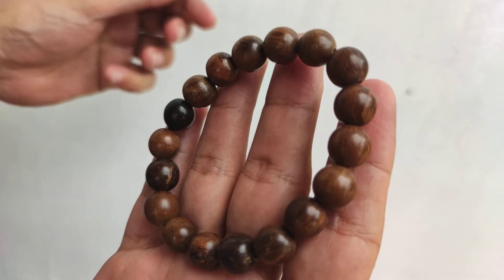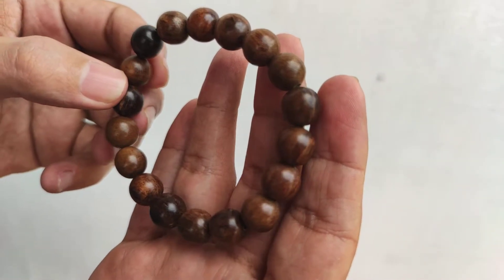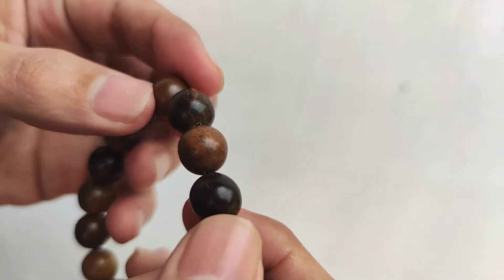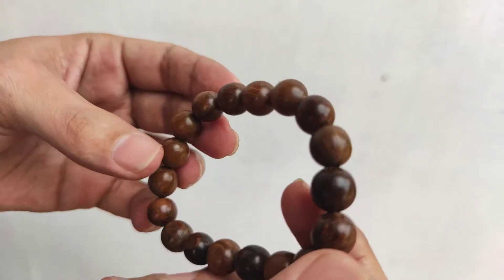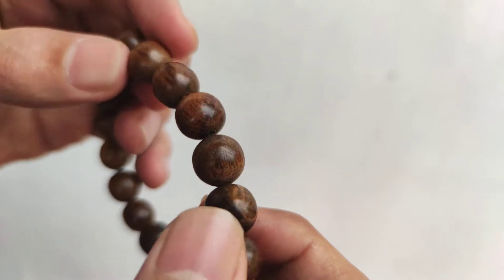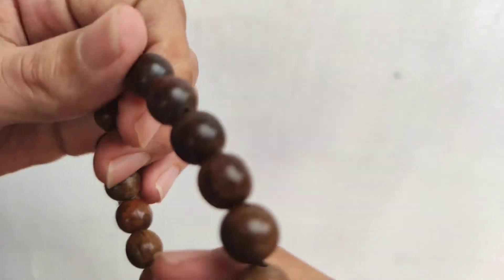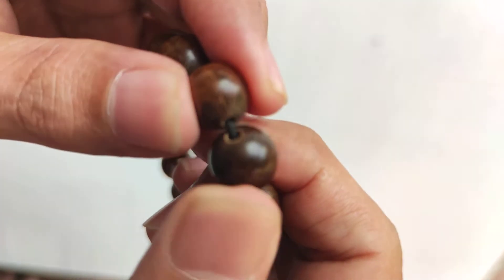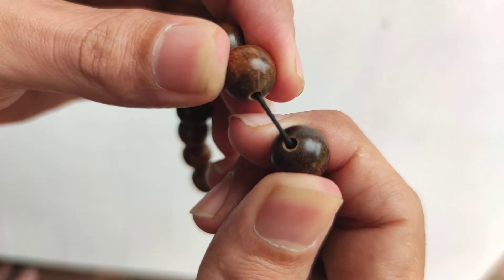Enchanting Oud Aloeswood Gaharu Bracelet: 12mm Beads, Timeless Beauty- The Thasbhi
In This Video: Enchanting Oud Aloeswood Gaharu Bracelet- 12mm Beads- Timeless Beauty - The Thasbhi,

The Enchanting Oud Aloeswood Gaharu Bracelet is a testament to timeless beauty, crafted with meticulous attention to detail. Each 12mm bead exudes an aura of exotic allure, sourced from the finest Oud Aloeswood Gaharu. This bracelet epitomizes elegance and sophistication, captivating all who behold it with its enchanting charm. The rich, earthy tones of the Aloeswood Gaharu infuse the bracelet with a sense of mystique and allure, while the smooth, polished beads reflect the craftsmanship of skilled artisans. Adorning your wrist with this exquisite piece is an invitation to embrace the allure of timeless beauty and unmatched sophistication.

This beautiful handcrafted bracelet is made with the rare fungus infected roots of the fallen oud/aloeswood trees from the Kalimantan region of Indonesia. This unique large bracelet has a natural oud scent which emerges when the wood is crafted into beads. It is also called agarwood or Gaharu in Bahasa Indonesia. This tasbih has 7.8" (20cm) inside diameter so it will not fit over any head size to be worn around the neck. Come in a gift box. Note: the aromatic scent may naturally dissipate with time depending on the air or environment's effects. Note: The tasbih in the photo depicts the model of the tasbih but each tasbih will be slightly different. Note: We guarantee these to be made from genuine aloeswood. When working with the wood to make beads from it the scent naturally comes out because they are heated somewhat by the machinery. You will smell this subtle oud scent when you receive it, but you should expect that it may dissipate after a while due to the effect that the air has on them. Putting them in the sun or in a sealed bag will draw the scent out again.
"Exquisite Oud Aloeswood Gaharu Bracelet: Luxurious 12mm Beads"
"Rare Oud Aloeswood Gaharu Bracelet: Handcrafted Elegance in 12mm"
"Opulent Oud Aloeswood Gaharu Bracelet: 12mm Beads of Distinction"
"Premium Oud Aloeswood Gaharu Bracelet: 12mm Beads for Style Aficionados"
"Elite Oud Aloeswood Gaharu Bracelet: 12mm Beads, Exotic Splendor"
"Sovereign Oud Aloeswood Gaharu Bracelet: 12mm Beads, Regal Charm"
"Divine Oud Aloeswood Gaharu Bracelet: 12mm Beads, Divine Aura"
"Majestic Oud Aloeswood Gaharu Bracelet: 12mm Beads, Opulent Essence"
"Enchanting Oud Aloeswood Gaharu Bracelet: 12mm Beads, Timeless Beauty"
"Celestial Oud Aloeswood Gaharu Bracelet: 12mm Beads, Heavenly Craftsmanship"
Code: TSB-12UD1

Order or any inquiries please contact